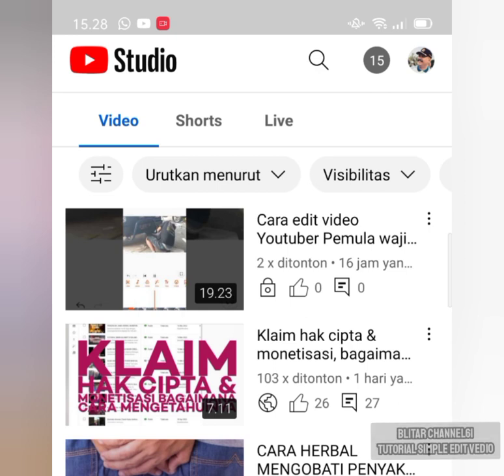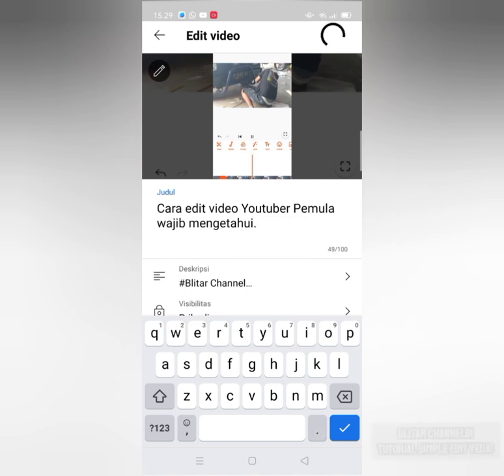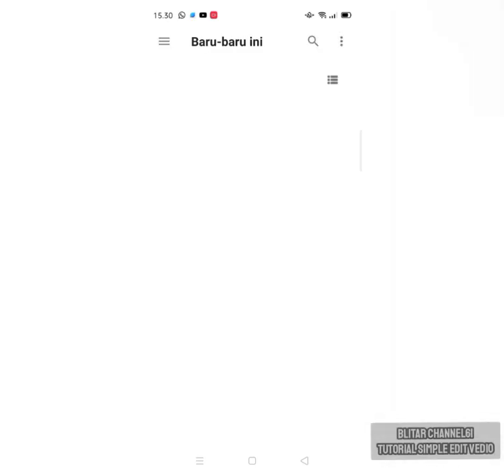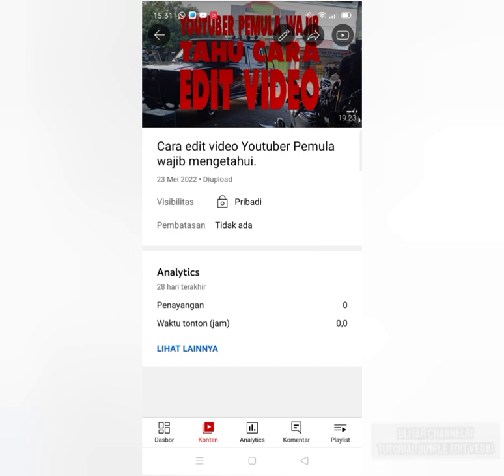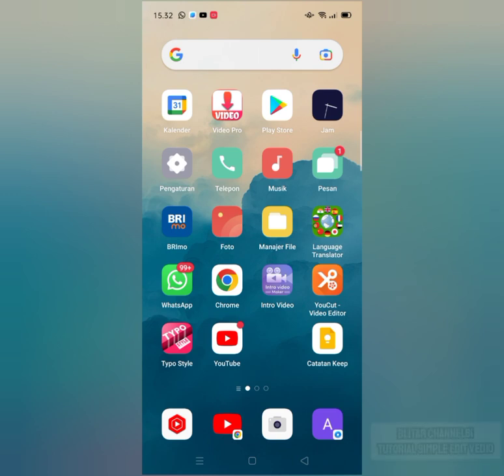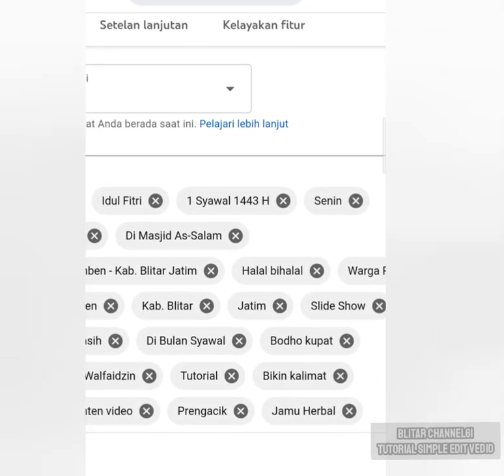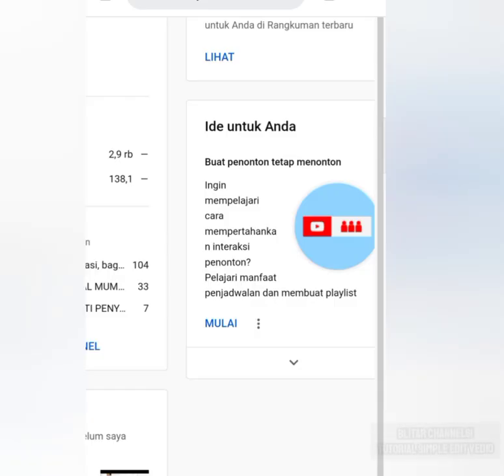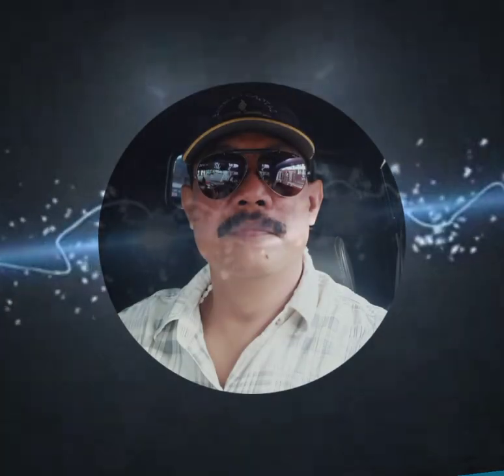Tutorial before video in publik | Beginner You Tobers Must Know If You Don't Want to Lose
Dalam sesi kali ini saya coba membuat tutorial langkah apa saja sebelum konten video di pablik.

Langkah awal, isi deskripsi sesuai alur cerita dalam video yang akan di publik, pemberial judul video penting sekali

Langkah kedua, Thumbnail merupakan data review media foto atau video yang tersimpan dalam perangkat. Manfaat dari adanya thumbnail adalah agar Android tidak perlu memperlihatkan file asli dari video atau foto tersebut. Atau dengan kata lain, thumbnail adalah gambar dengan ukuran kecil yang memberikan gambaran media secara visual

Langkah terakhir, #"KataKunci"  biasanya kata kunci diambil dari judul video tersebut agar jika ada yang ingin mencari bisa browsing dari kata kunci terbut